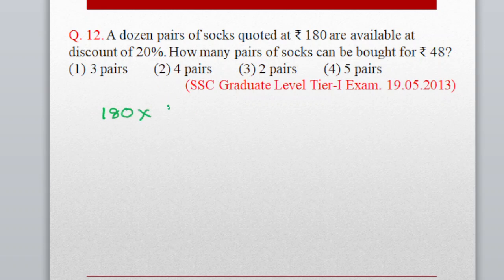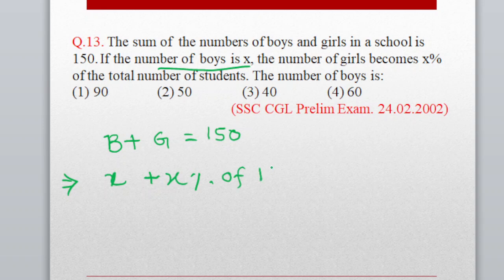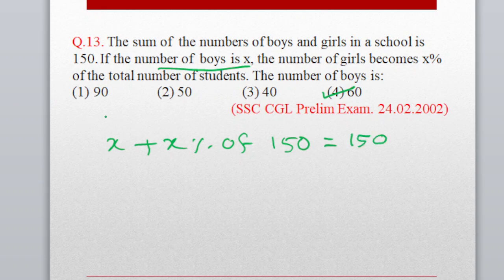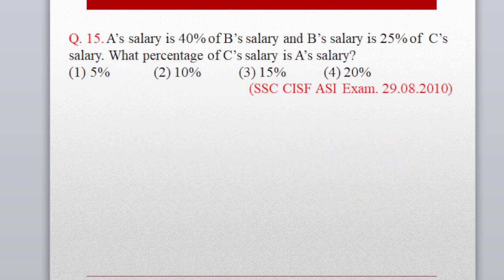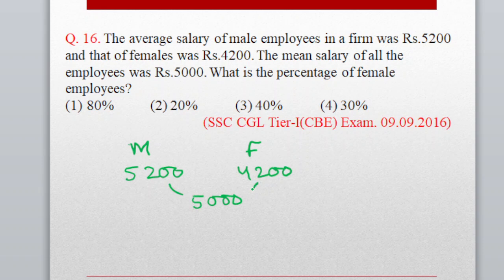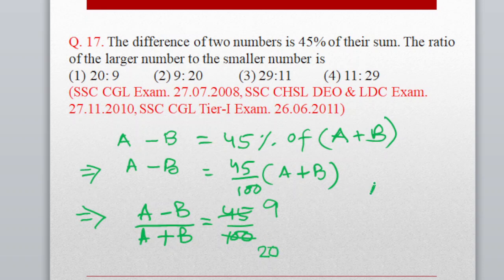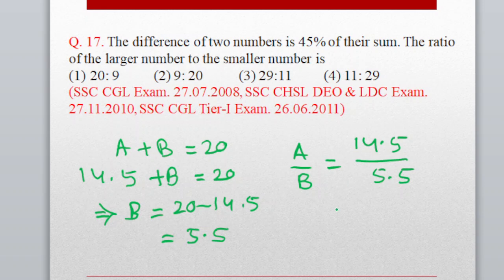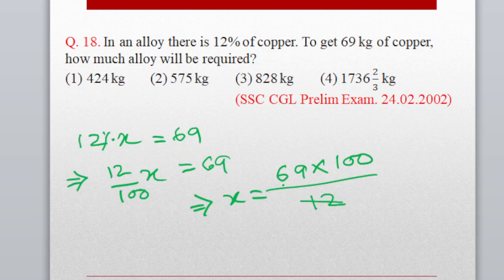7 SSC PYQ on Percentage |Part-3 | SSC CGL CHSL MTS Maths| Study With Prabin Sir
In this video, we solve 7 important SSC Previous Year Questions (PYQ) on Percentage step by step. Percentage is one of the most important topics in SSC Maths, and these questions are very helpful for exams like SSC CGL, CHSL, MTS, CPO, and other competitive exams
🎯 Useful For Exams:
SSC CGL
SSC CHSL
SSC MTS
SSC CPO
Railway Exams
Banking Exams
Other Competitive Exams
ssc percentage pyq
percentage questions for ssc
ssc maths percentage
ssc previous year questions percentage
percentage pyq ssc cgl
ssc chsl percentage questions
ssc mts maths percentage
percentage tricks for ssc
ssc maths practice
percentage previous year questions